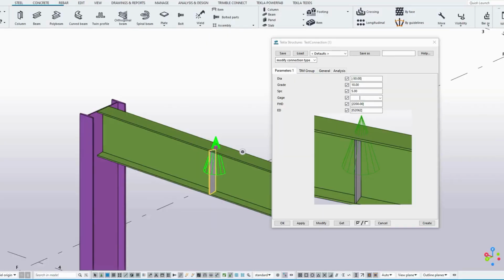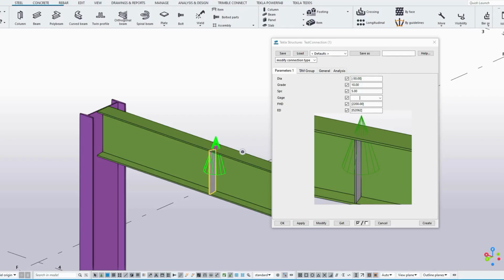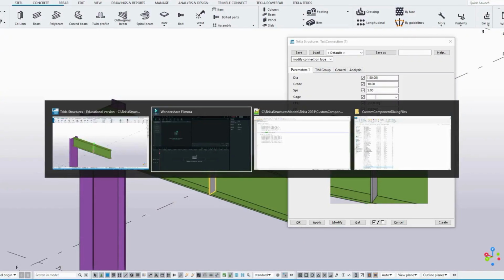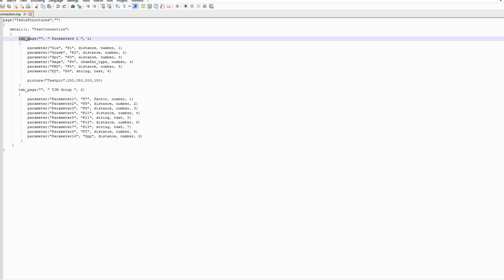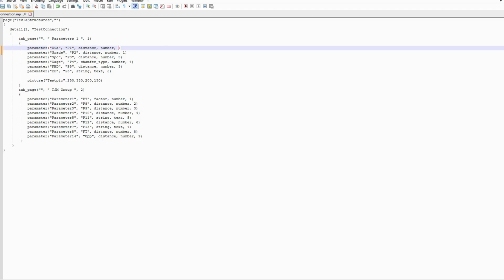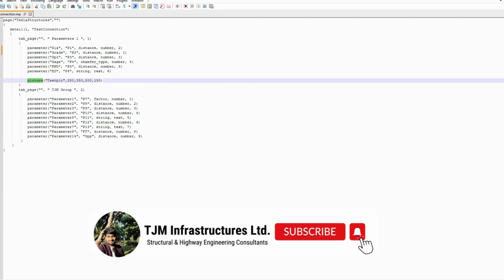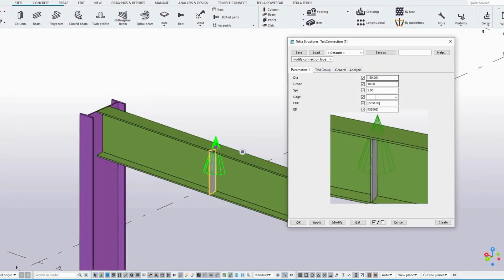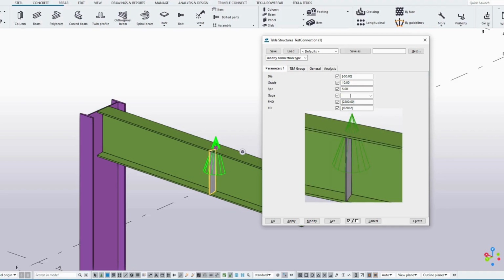Custom Components Tekla Structures UI Design with .INP File | Advanced Tutorial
In this advanced Tekla Structures tutorial, you will learn how to design a custom component user interface using INP files.

This video explains everything step-by-step, including:
✔ Page, Detail, and Tab structure
✔ Parameter creation and data types
✔ Picture insertion and positioning values
✔ INP file coding and UI layout
✔ Best practices for professional UI design